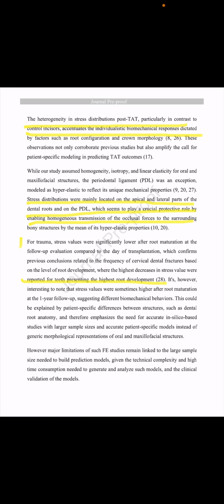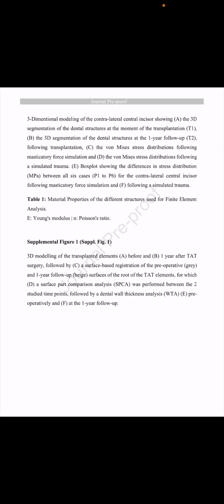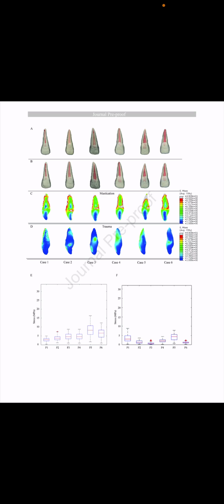Lahoud et al 2024